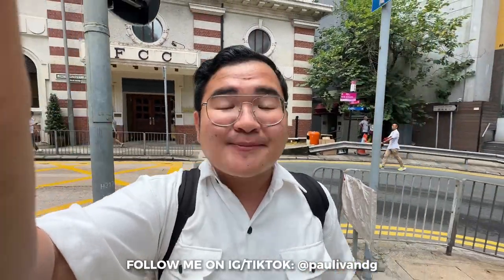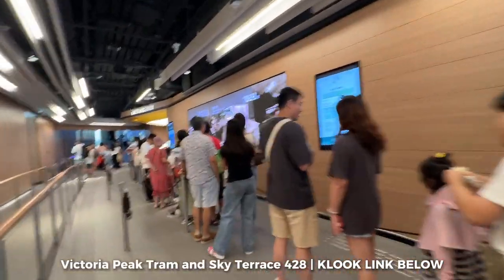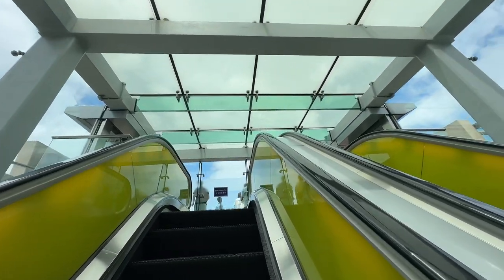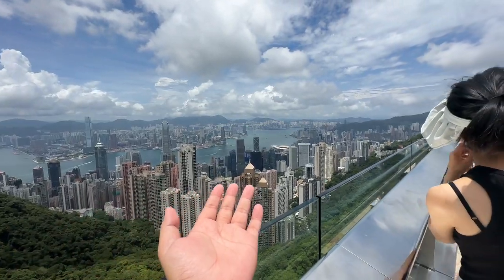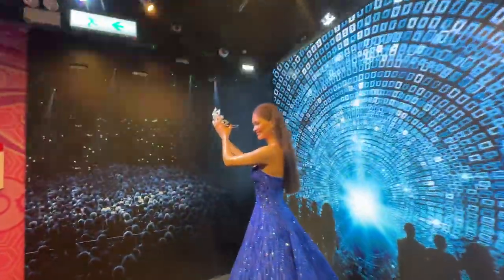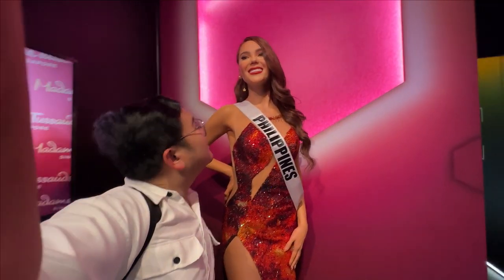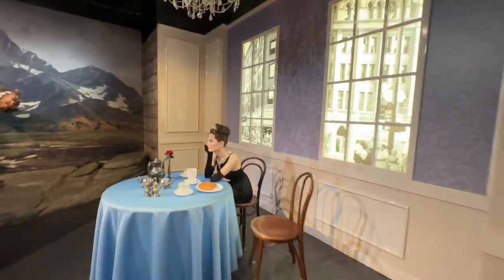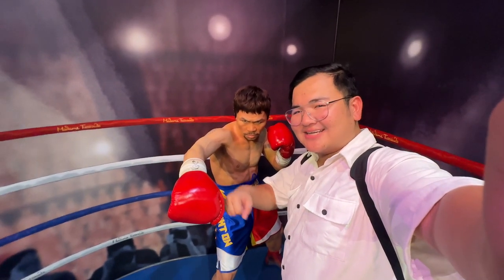HONG KONG VLOG • The Peak Tram, Sky Terrace 428 & Madamme Tussauds | Ivan de Guzman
HONG KONG VLOG • Victoria Peak Tram, Sky Terrace 428 & Madamme Tussauds | Ivan de Guzman

TRAVEL HACK ON KLOOK:
use my code: PAULIVAN5OFF upon check out
- applicable to flights, hotels & activities
FEEL FREE TO DROP SOME 💰 TIPS
TO SUPPORT MY FUTURE TRAVELS AND CONTENTS.

YUN LANG, THANKS! 😄